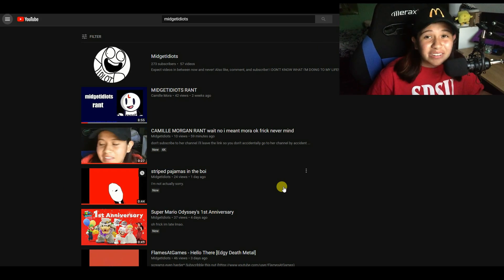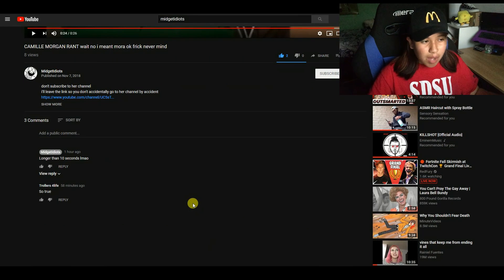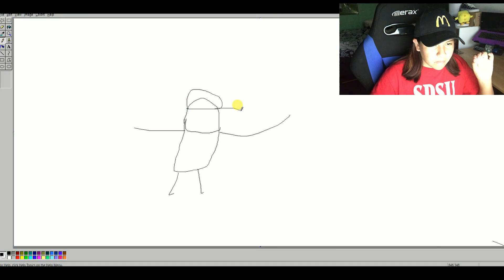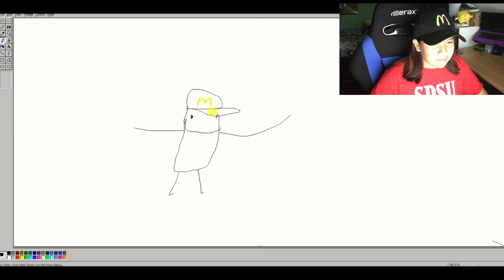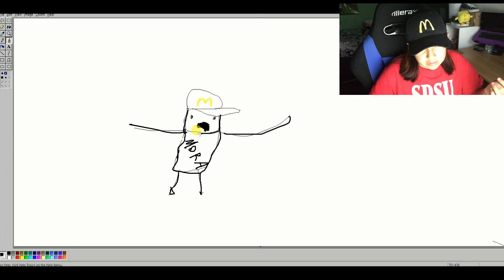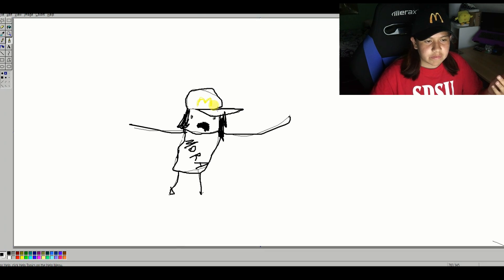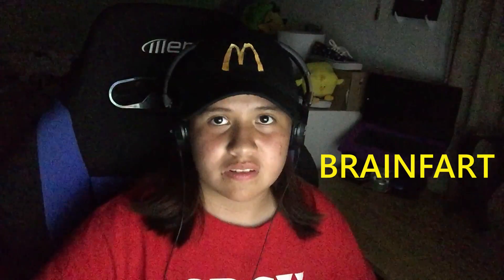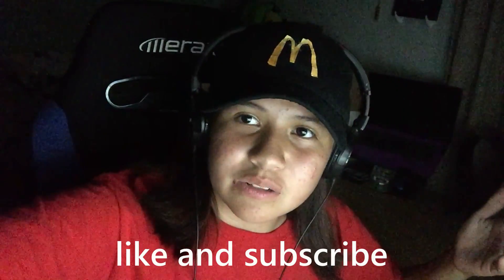RECREATING A MIDGET IDIOTS VIDEO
sorry Seth